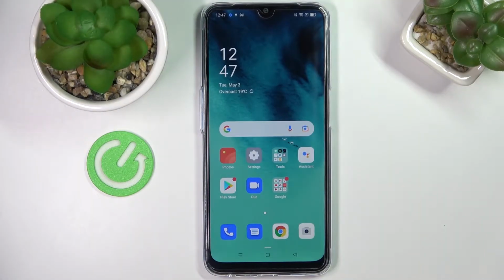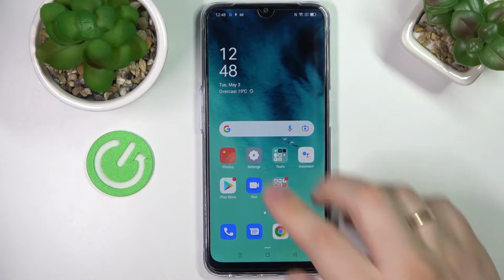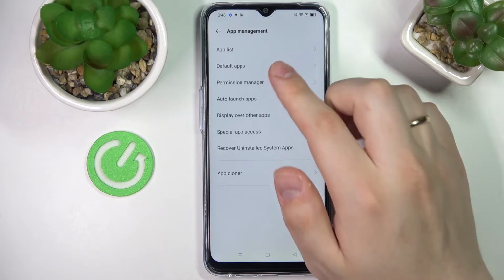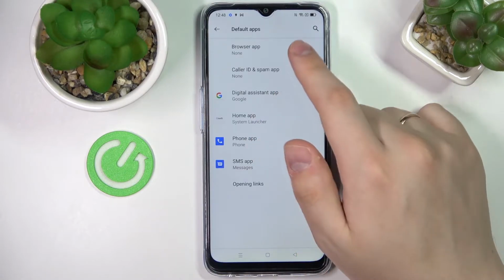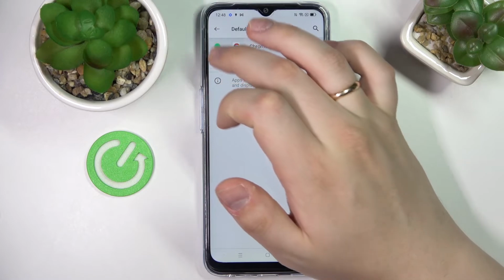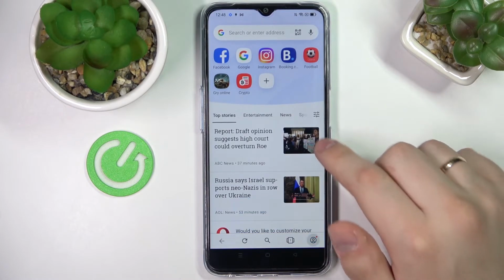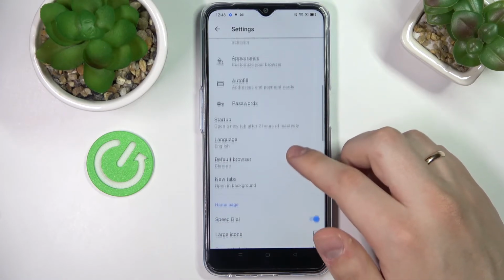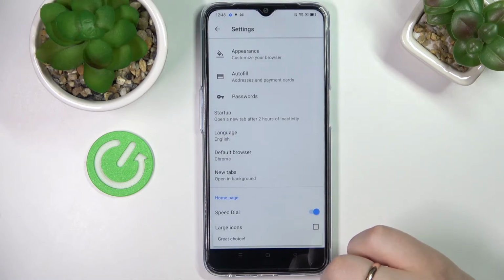How to Make Opera Default Browser on OPPO A54s / Set Opera as default on OPPO A54s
Hi Everyone! If you want to use the Opera app on your OPPO A54s as the default browser, so that all links and searches open directly in the Opera app, then we can help you with this. Our Expert in this video tutorial will show you and tell you how to enter app settings on your OPPO A54s and make Opera app your default browser. So, open your video tutorial and follow the steps of our Expert to successfully change browser settings on your OPPO A54s.

How to Use Opera App As Default Browser on OPPO A54s?
How to Make Opera Application Default Browser on OPPO A54s?
How to Set Opera Application as Default Browser on OPPO A54s?